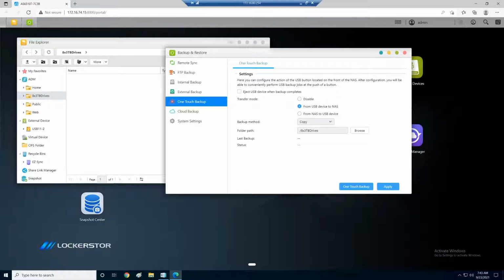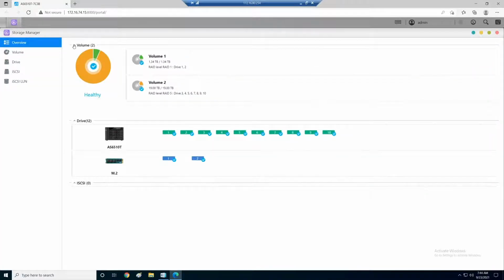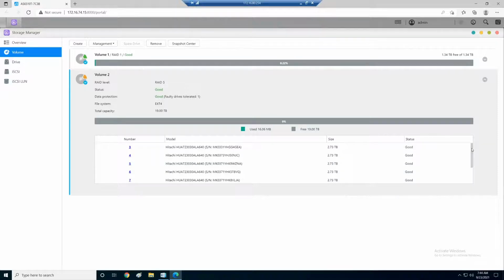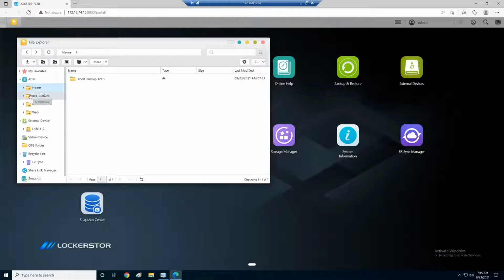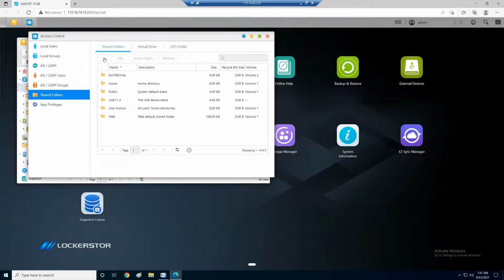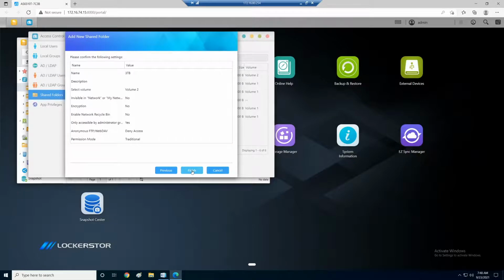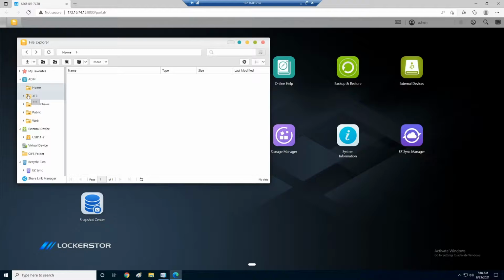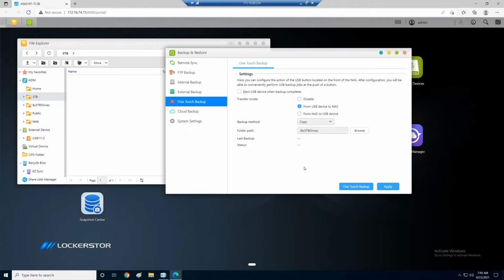Quick NAS Topics: One Touch Backup with the LOCKERSTOR 10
In this quick video I go through the basics of setting up the One Touch Backup with the LOCKERSTOR 10 on ADM 3.5.x.

** Products / Links Seen in this Video **